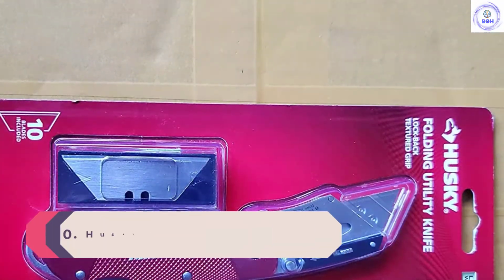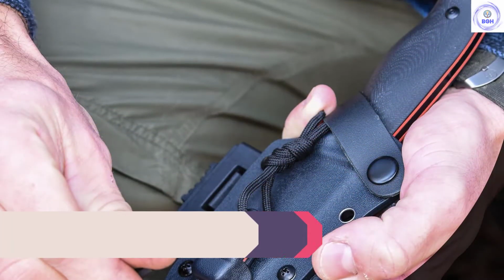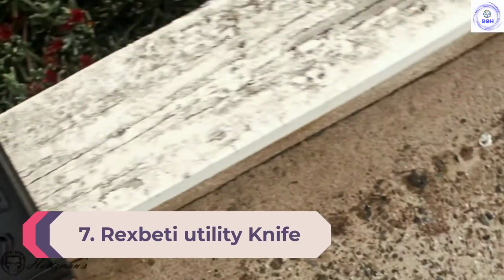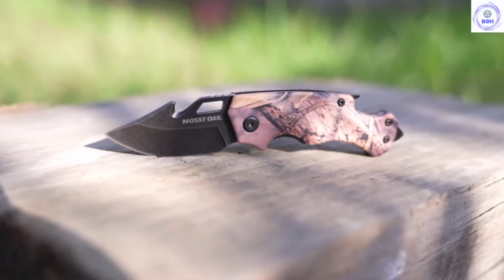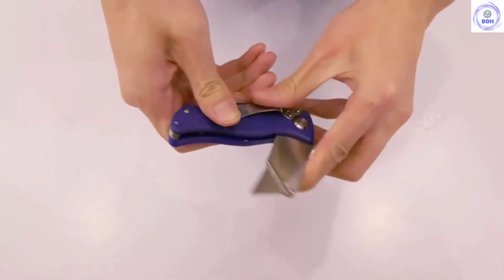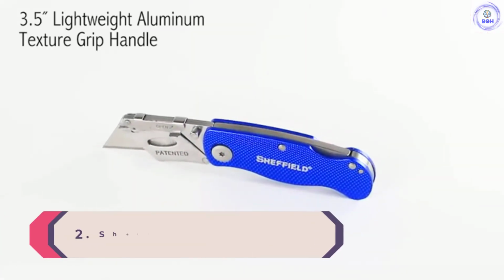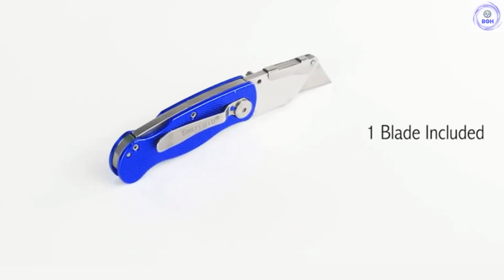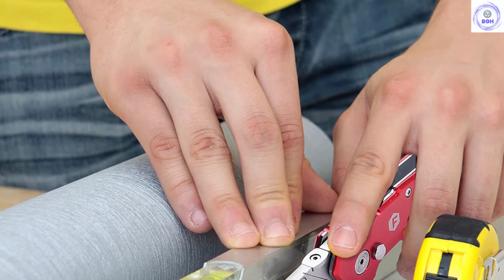Best Utility Knife | Best Pocket knives | Best Survival Knife | Best Utility Knives 2022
This video helps you to find out the Best Utility Knife & best survival knife in 2022 on the market. So Get Your Best Pocket knives from here
Best Utility Knives 2022

In this video Portions of footage are not original content produced by Best Gadget Hub. Portions of stock footage of products were gathered from multiple sources including, manufacturers, and various other sources.
"All claims, guarantees, and product specifications are provided by the manufacturer or vendor. BestGadgetHub cannot be held responsible for these claims, guarantees, or specifications"